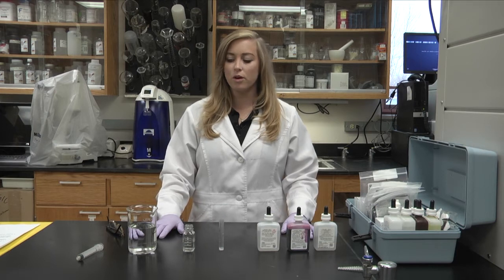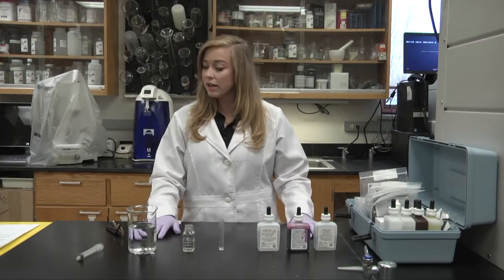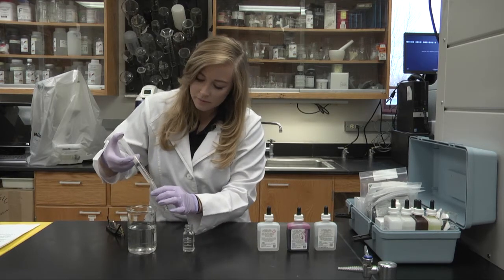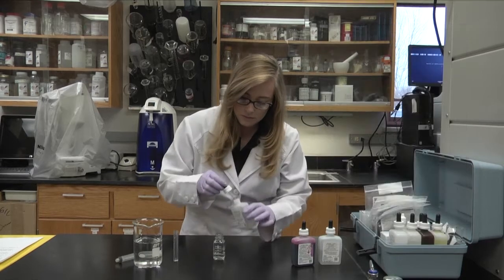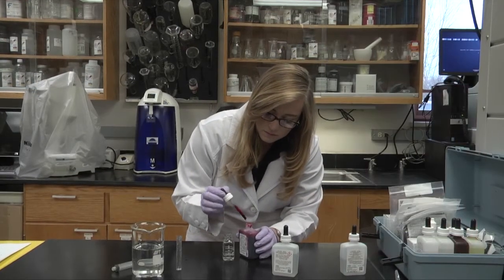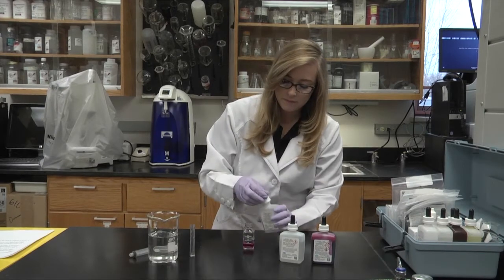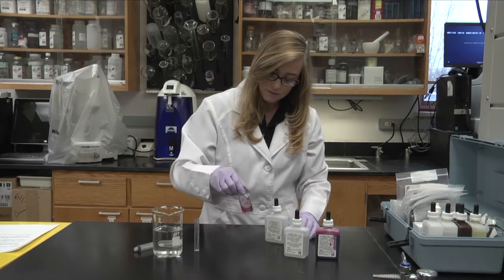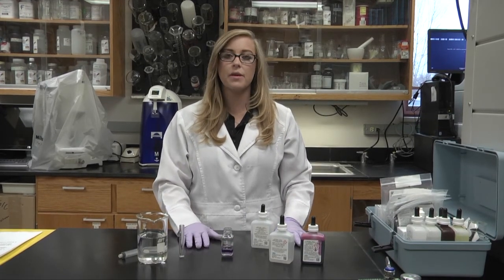Checking Water Hardness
How to check wate3r hardness with a water quality test kit.